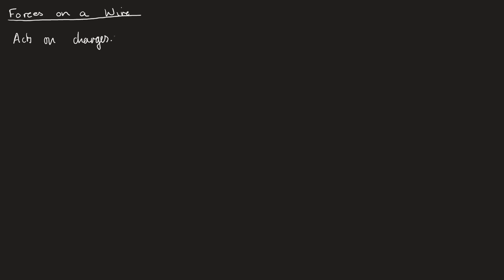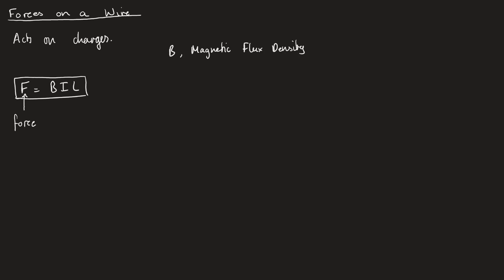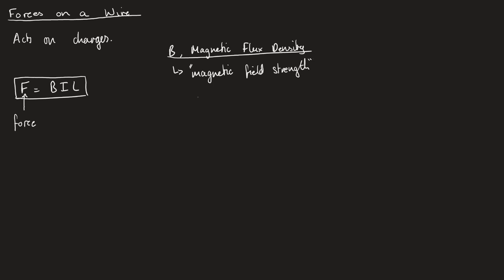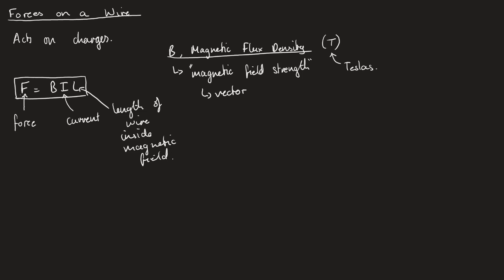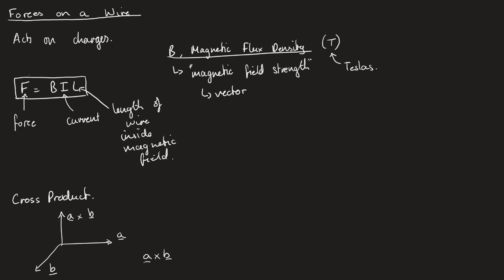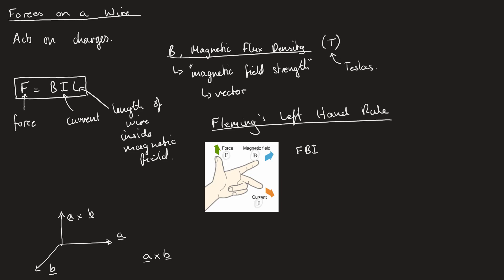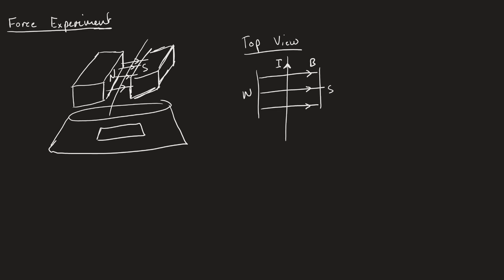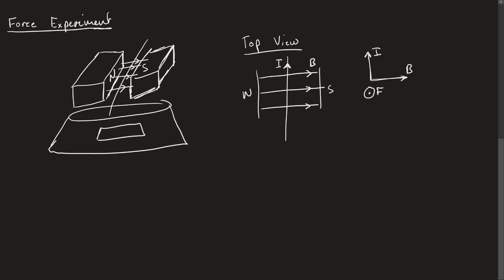Forces on a Wire | AQA A-Level Physics